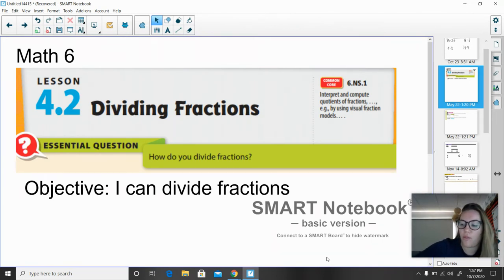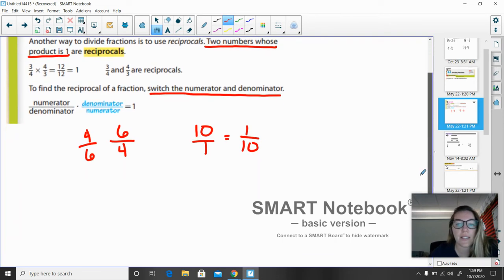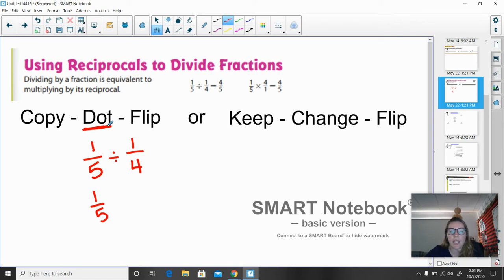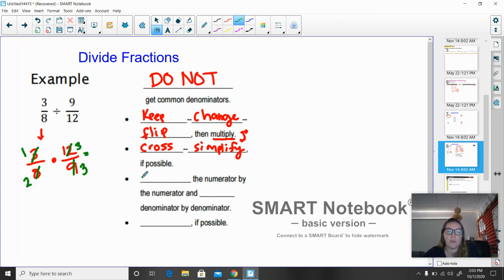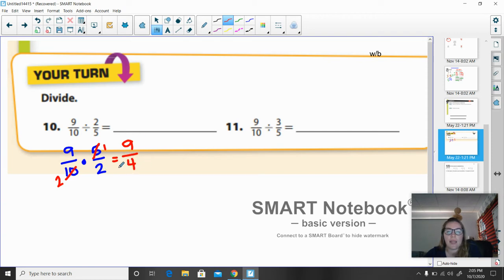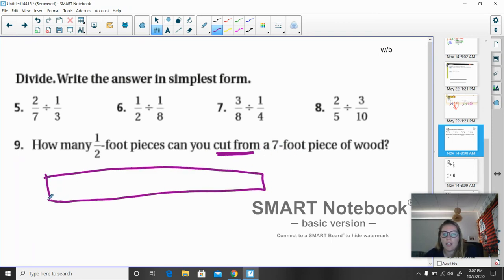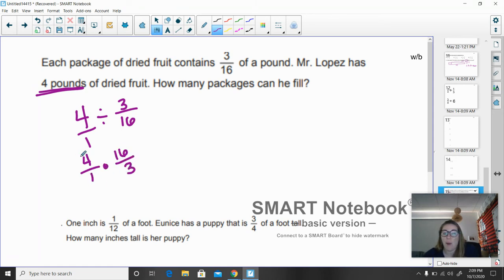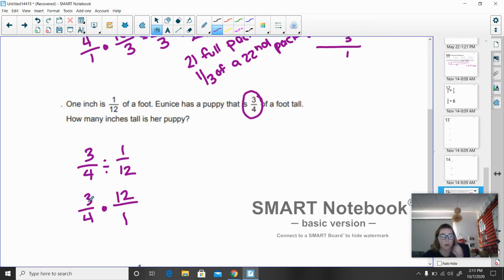4.2 Dividing Fractions